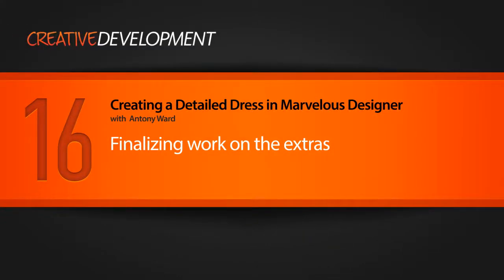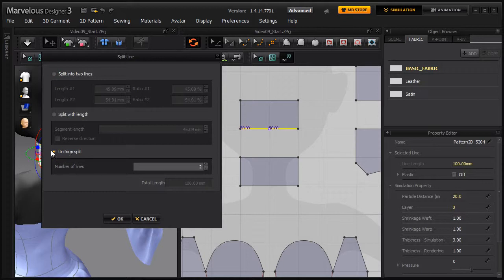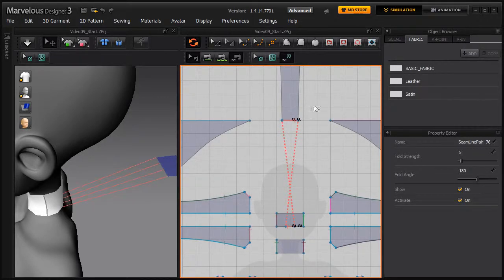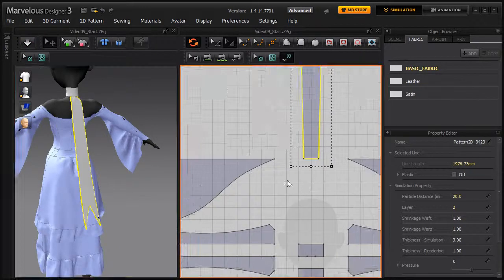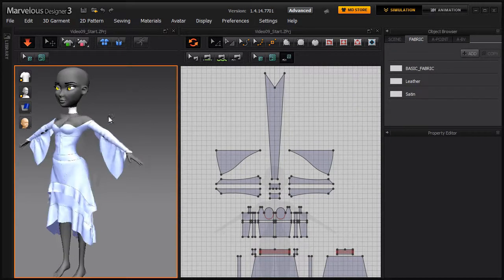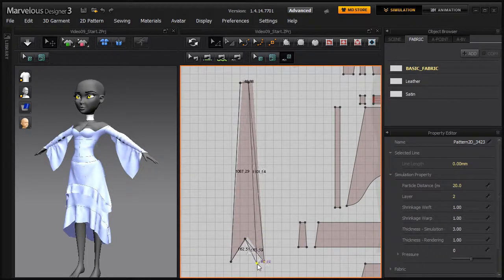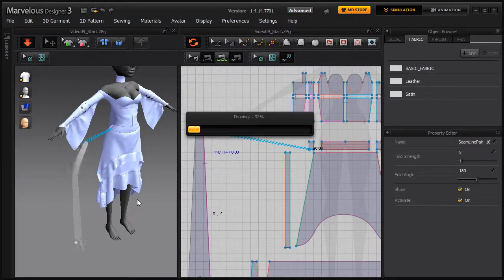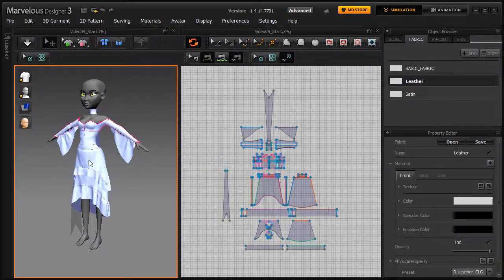16 Finalizing work on the extras